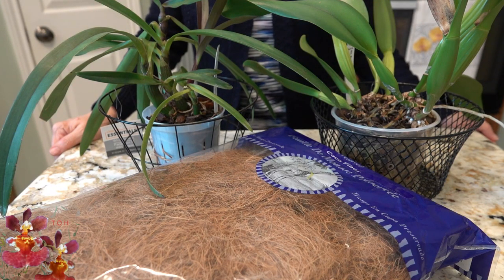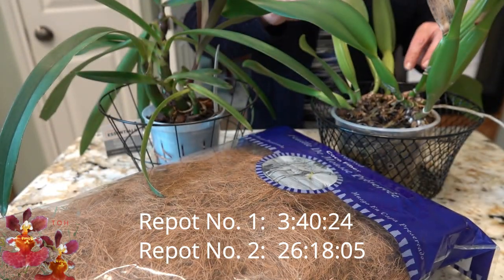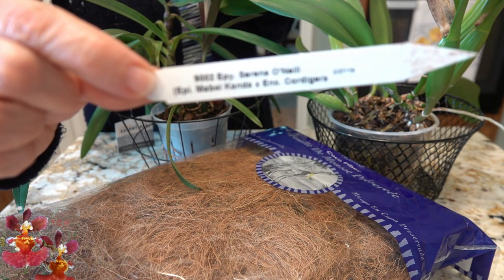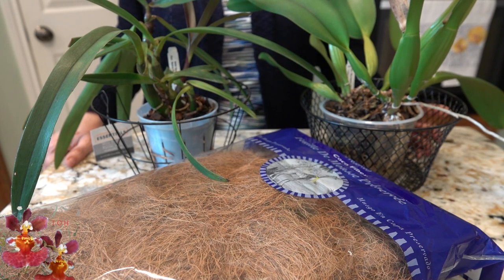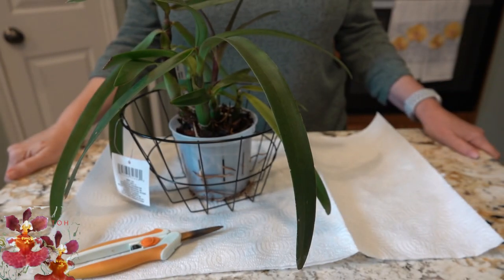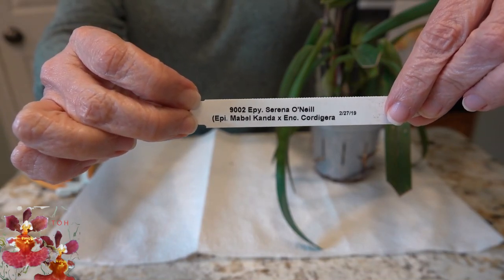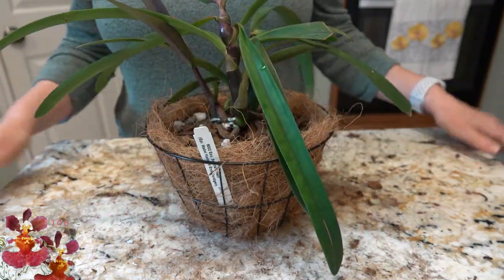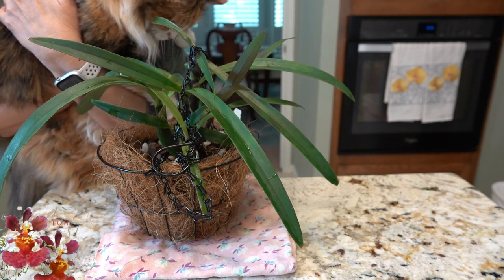How to Repot Orchids w/ Coco Fiber, Wire Baskets & Media | Creative Cattleya & Complex Hybrid Repot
A first for me!  Open wire baskets, lined with coco fiber for repotting two of my orchids which will now hang beneath a tree near The Orchid Hut.  Join me for this slightly creative orchid repotting session.